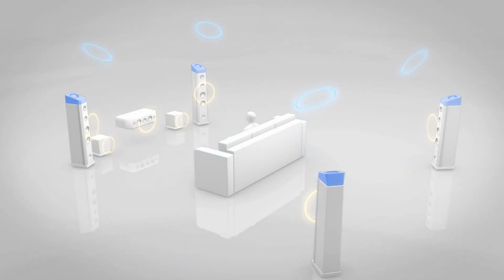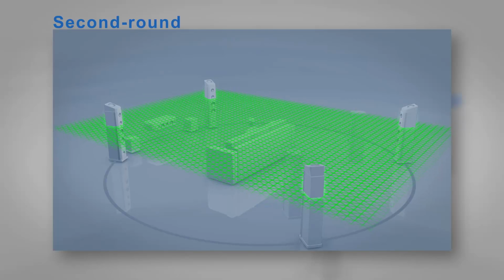ONKYO AccuEQ Calibration Featuring AccuReflex Technology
AccuEQ equalizes the surround-sound to suit the room acoustics for crisply focused sound, while AccuReflex aligns the phase of up ring height speakers with sound coming directly from your other speakers. Any delay is resolved so that everything arrives at your ears at the same time. The result is cohesive reproduction of object-based soundtracks.